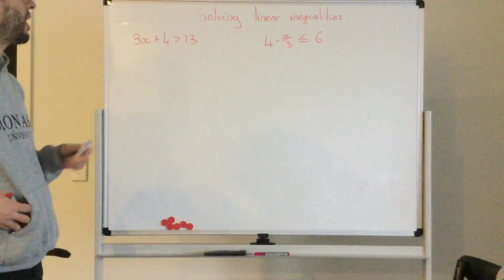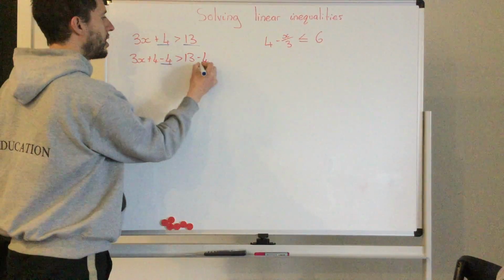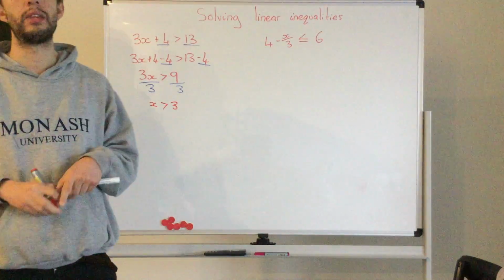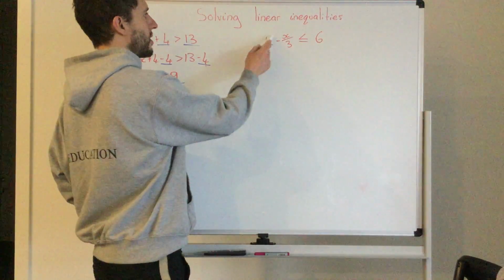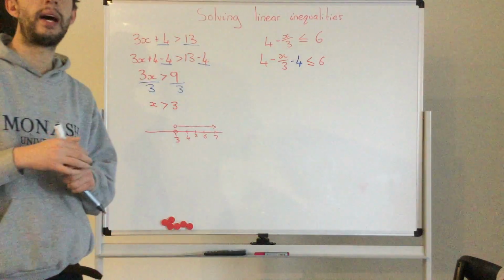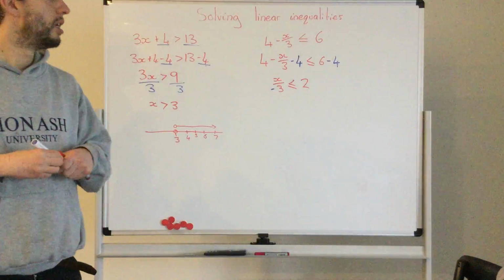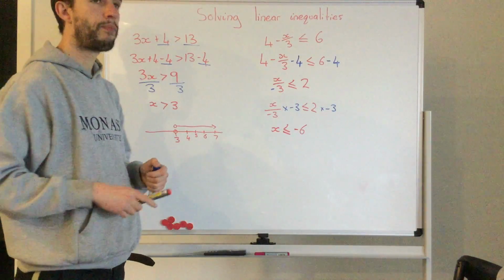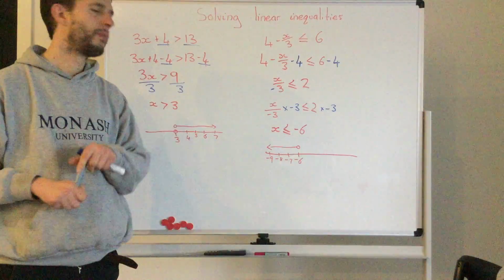Solving Linear Inequalities